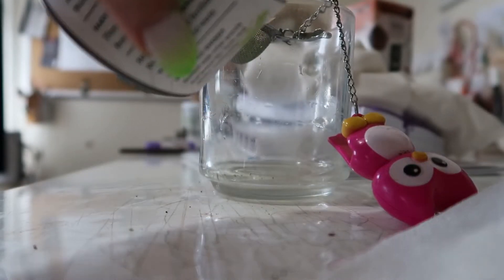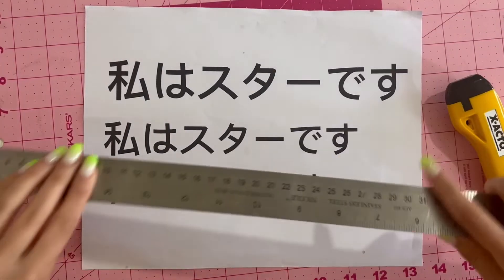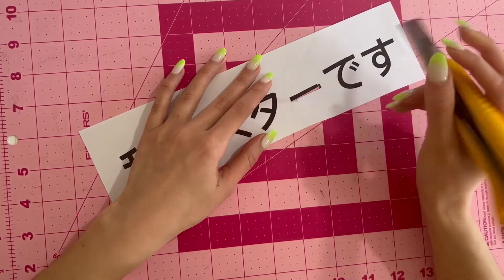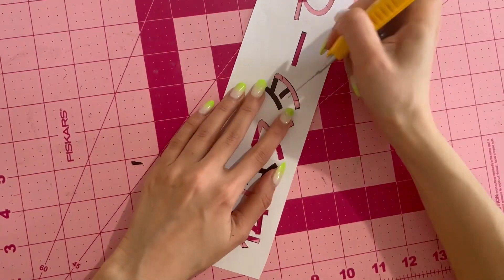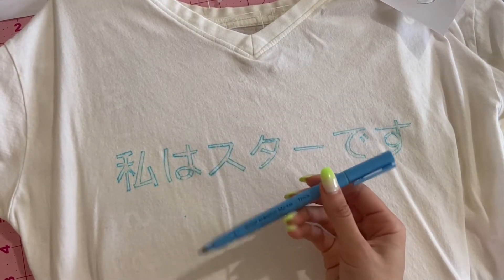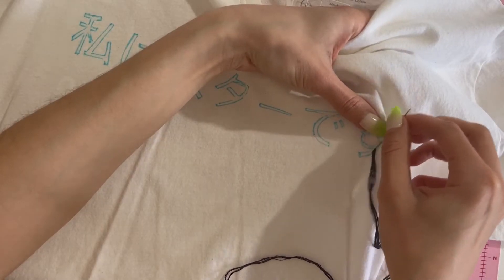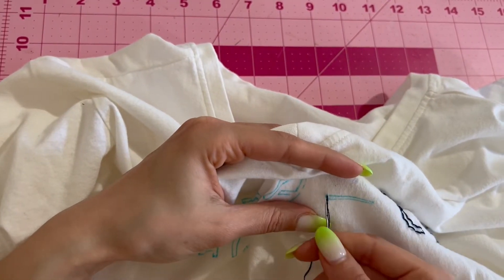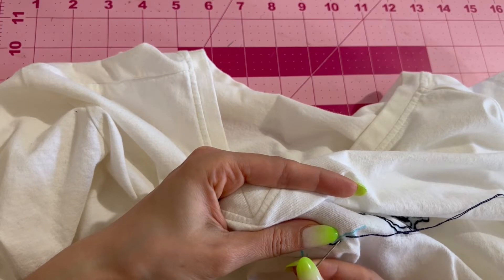DIY embroidery on a t-shirt tutorial | beginner embroidery techniques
hand embroidery affirmation "I am a star" in Japanese, step-by-step guide for transforming a basic t-shirt to a hand made upcycled memade shirt

materials
- dmc thread
- scissors
- needle
- water soluble pen

- Sewing Machine
- Fabric Scissor
- Ruler
- Measuring Tape
- Clips
- Pins
- Seam Ripper

 ☞ DISCOUNTS
Nurt Machine Code: KAARA10